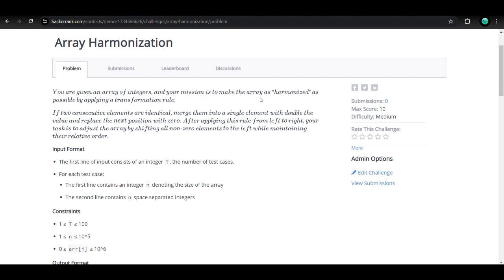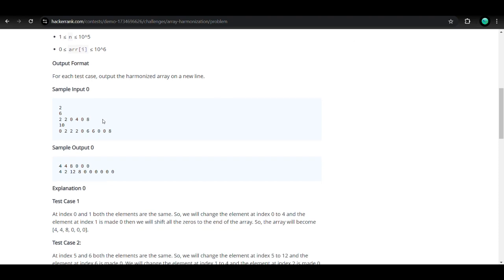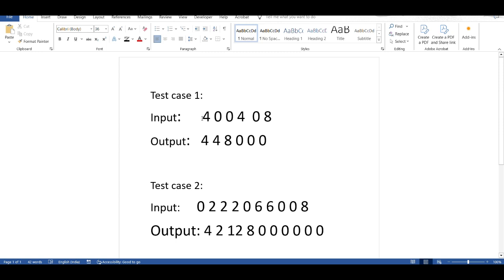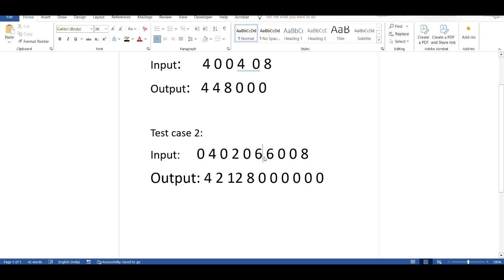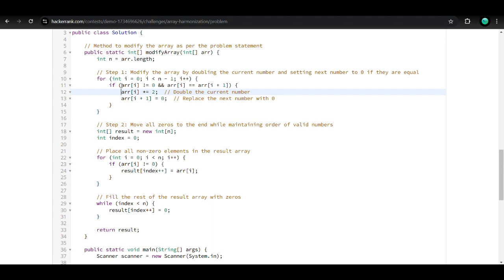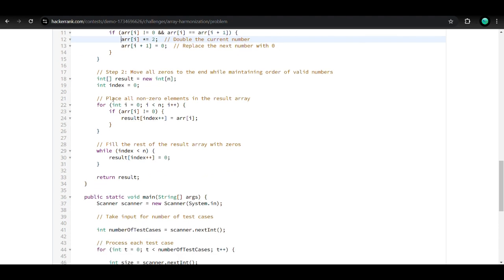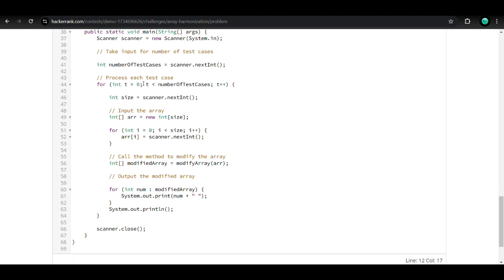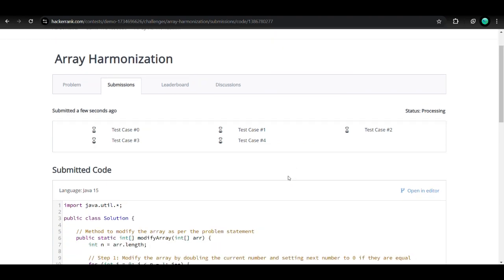TCET Shastra Coding Contest: 1-B | Disha Nayak | ft. Disha Nayak